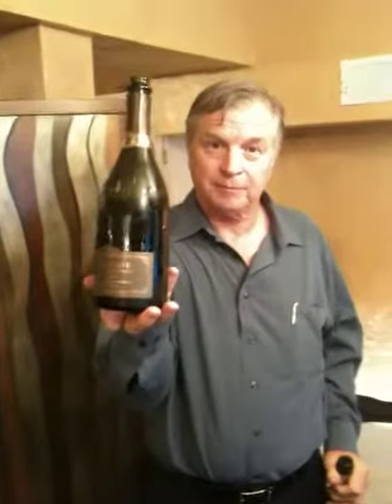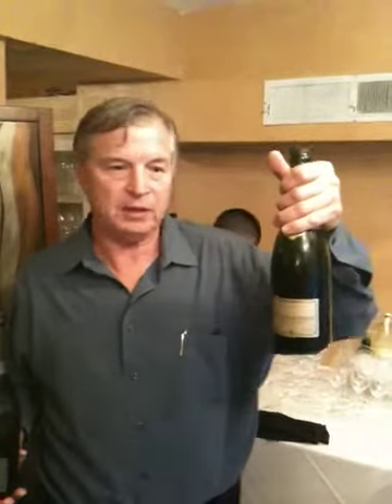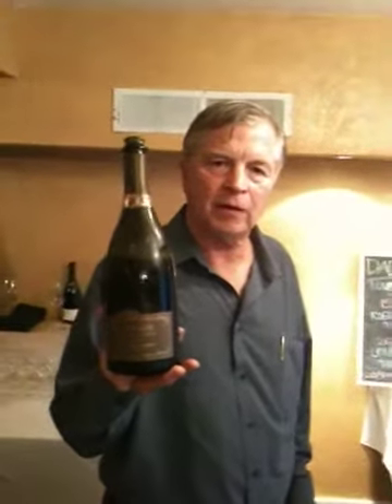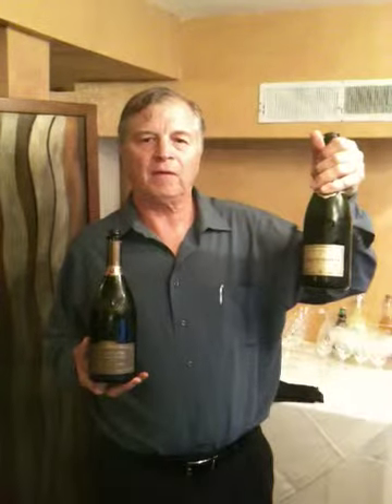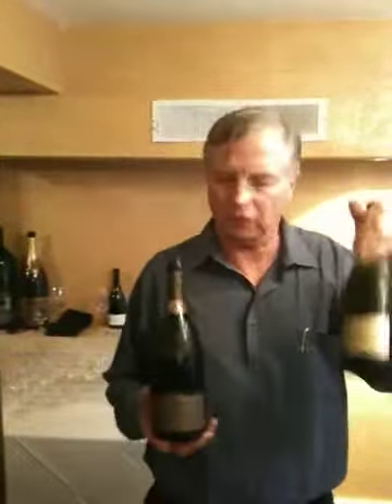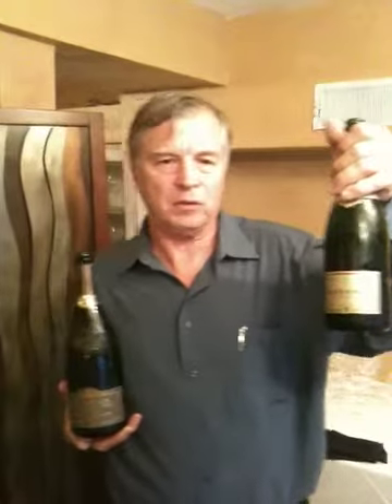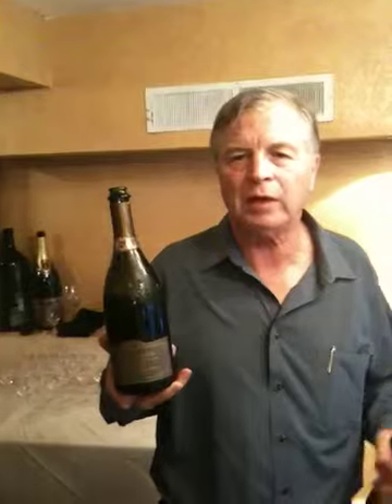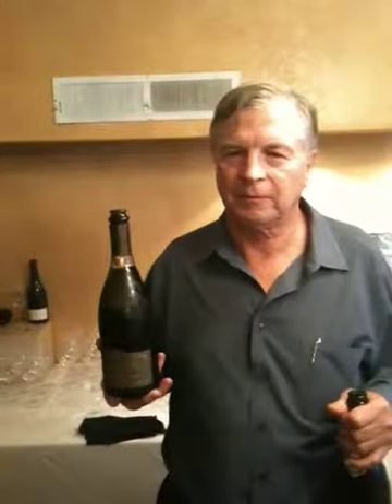Dale talks about Roederer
Dale talks about the difference between Brut Premier and L'Ermitage at Thursdays in the cellar at Sent Sovi